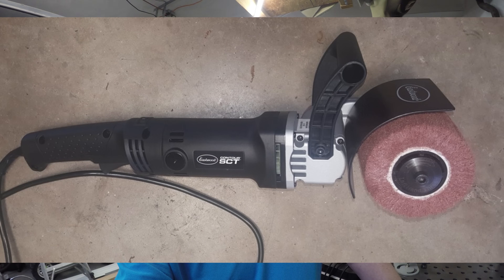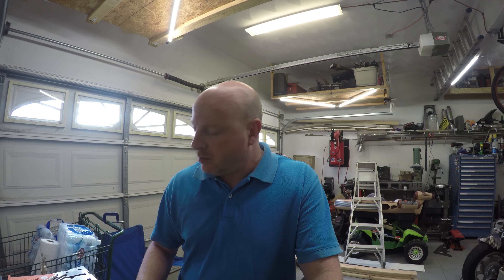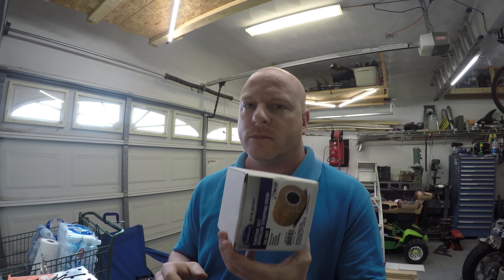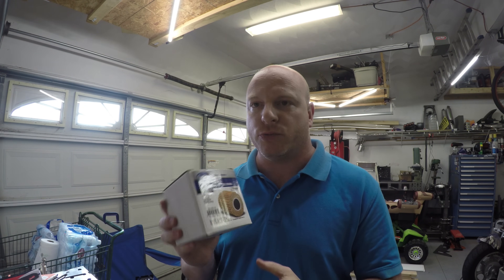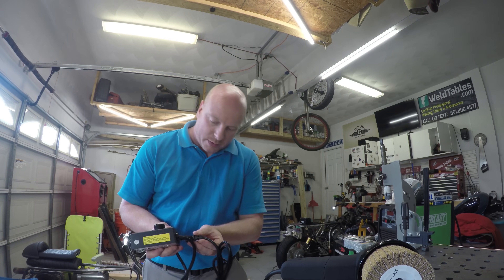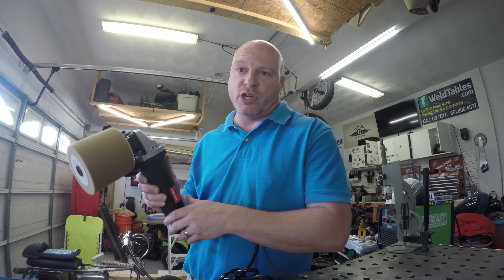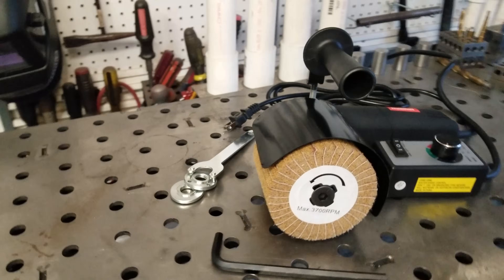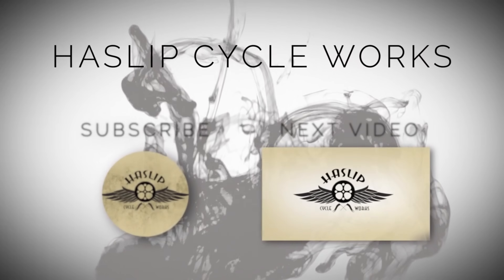DIY Surface Condtioning Tool!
Have you thought about purchasing one of the surface conditioning tools out there?

I almost bought the Eastwood Contour SCT, but after looking at it I decided to give making my own a try!

Think it worked? Watch and see!